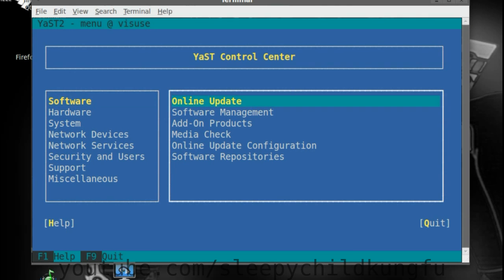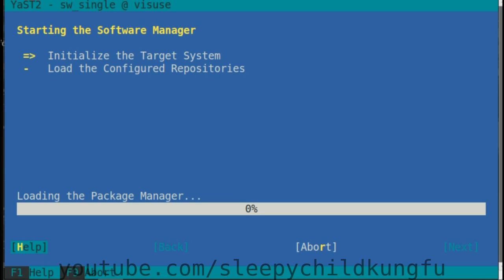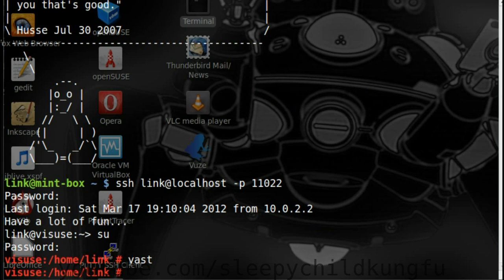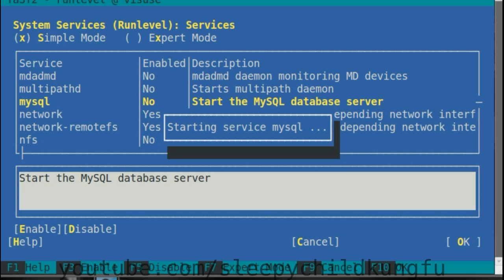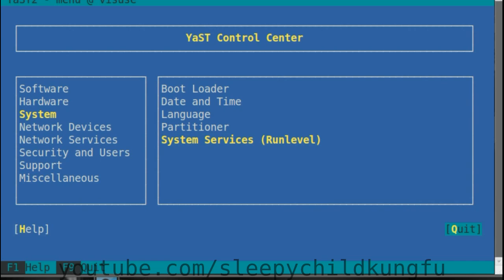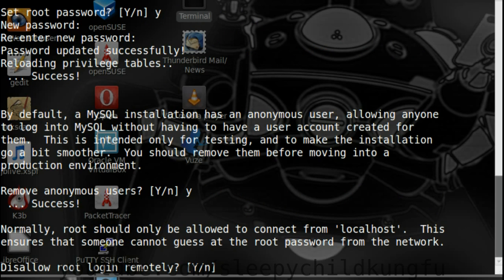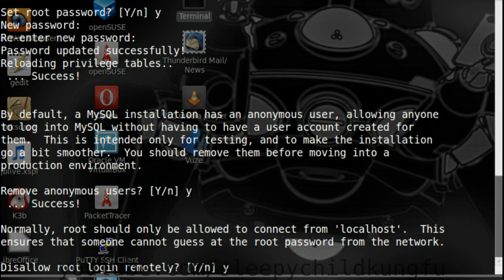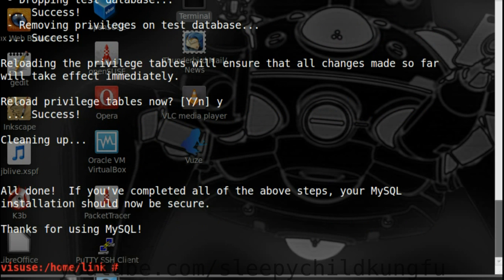E09 Super fast MySQL installation!!!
In this part we are very quick at installing MySQL with yast and we setup yast2-runlevel and we mysql_secure_installation secure install mysql !!!